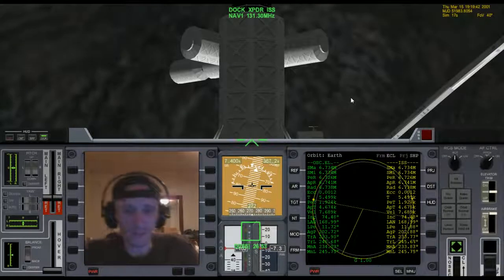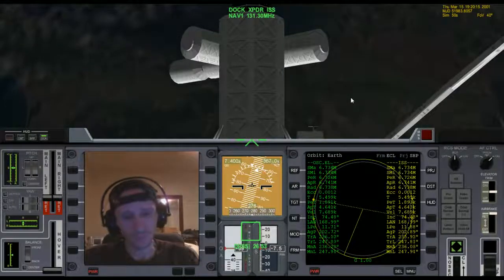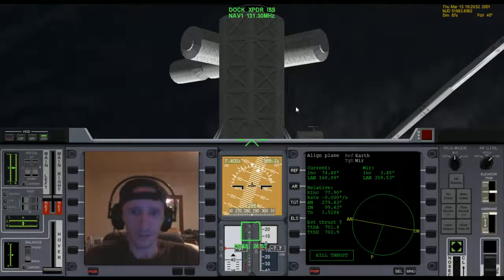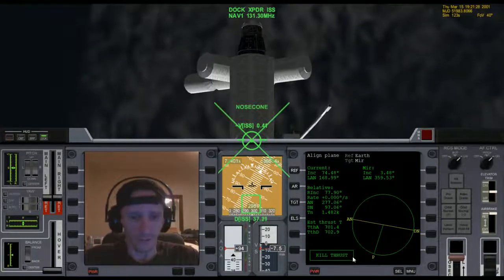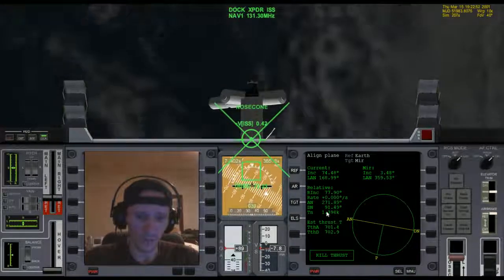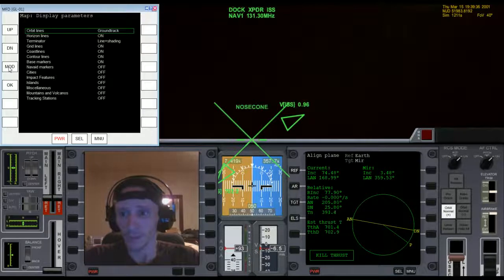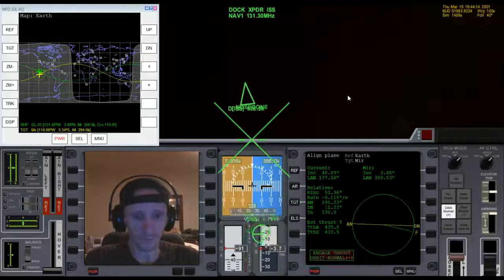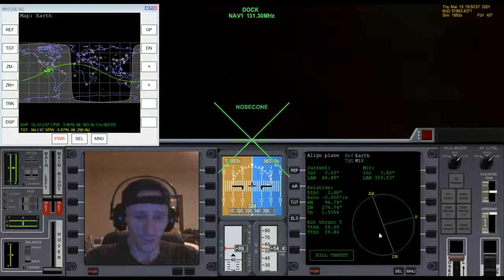Orbiter 2017 Fly With Me #5 ISS to Mir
I upgraded to a new computer, so my videos are now available in 1080p! In this video, Im in the standard Delta-glider. Im using Mission 2 - ISS to Mir from the Checklists folder. Note.

I KNOW THIS IS POOR SKILL BUT I TRY TO PLAY WELL NOW I PLAY ORBITER 2017.